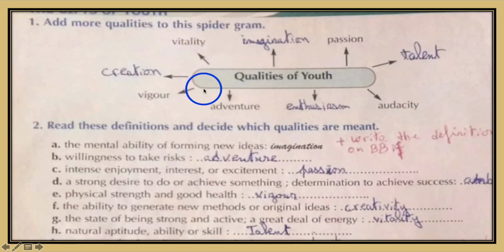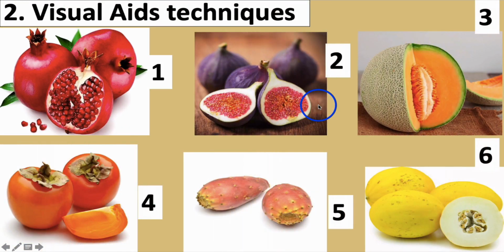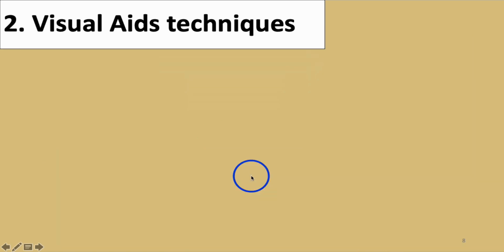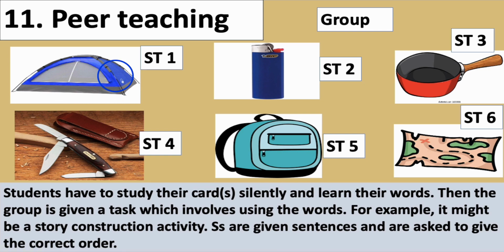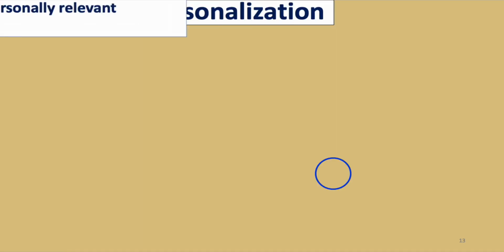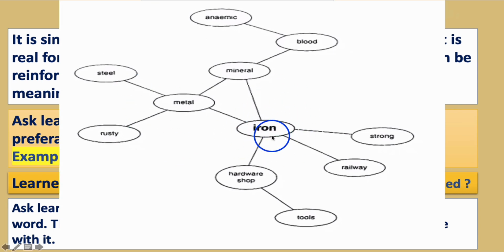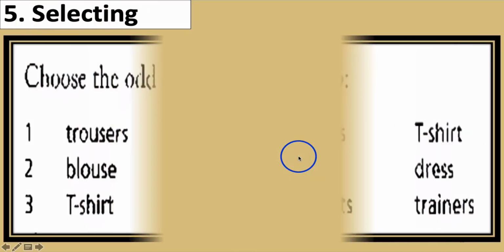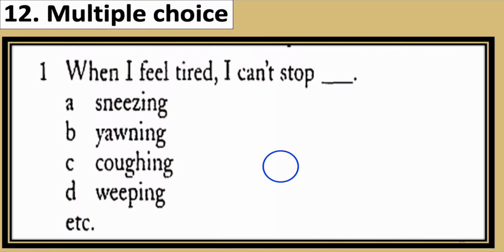Some Tips for Teaching Vocabulary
Techniques for teaching Vocabulary